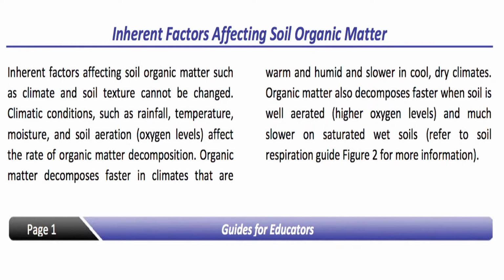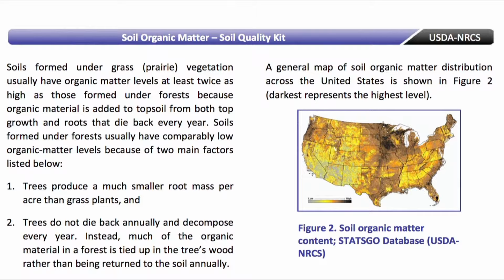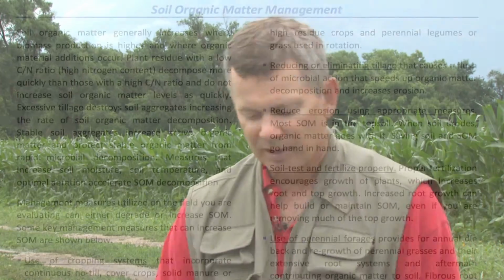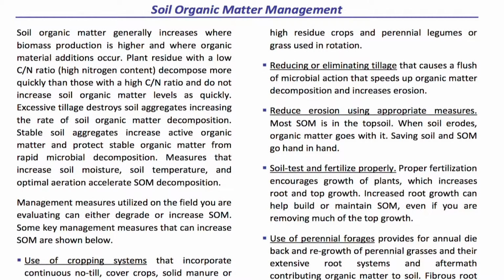Soil Organic Matter Overview